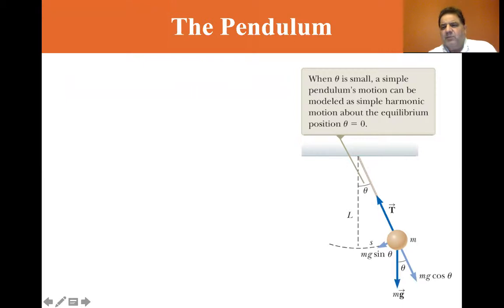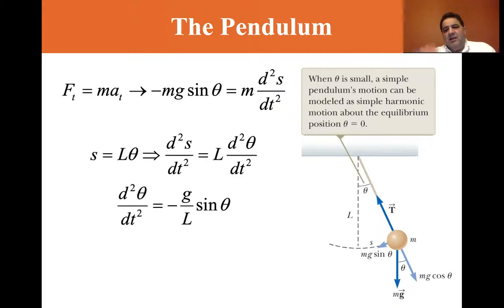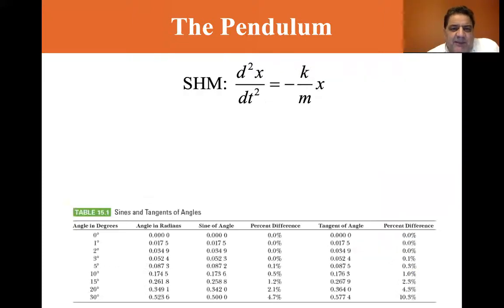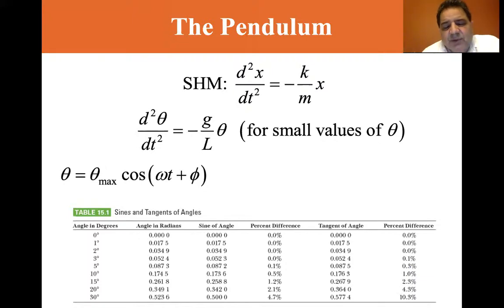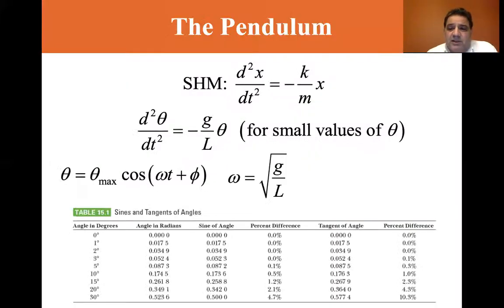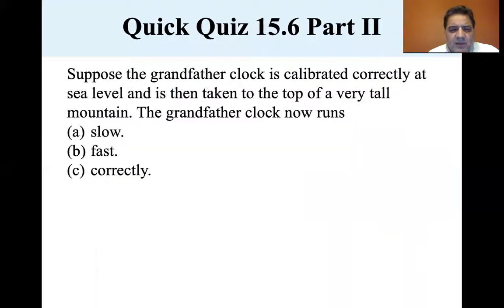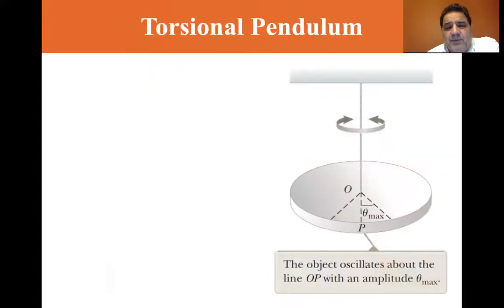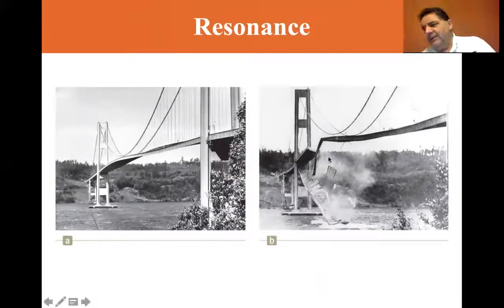University Physics Lectures, The Pendulum